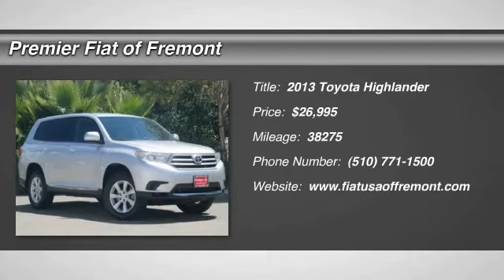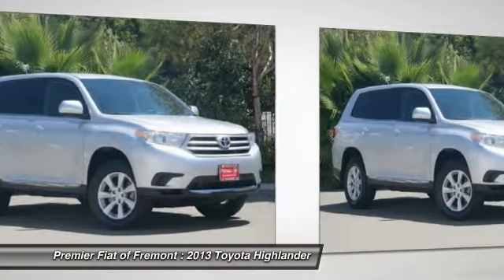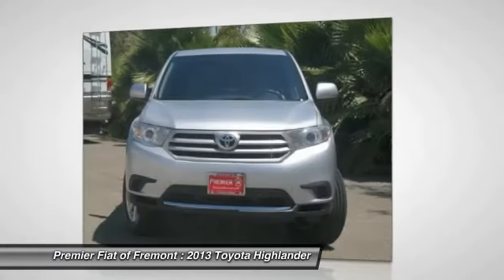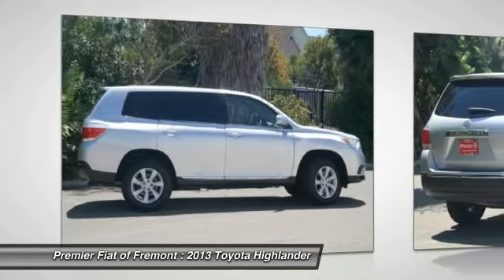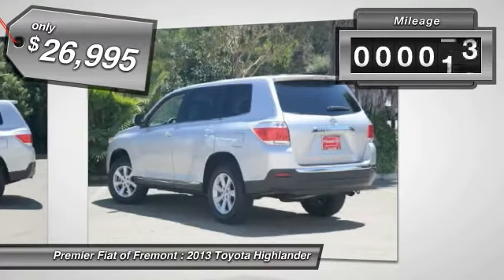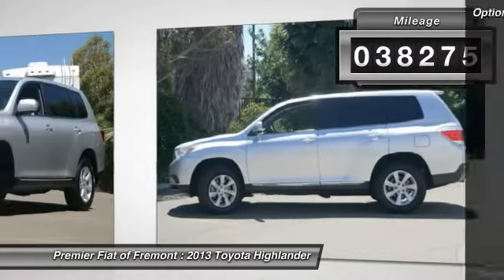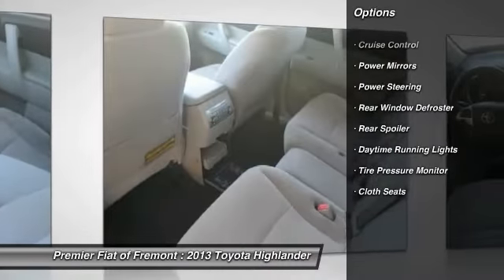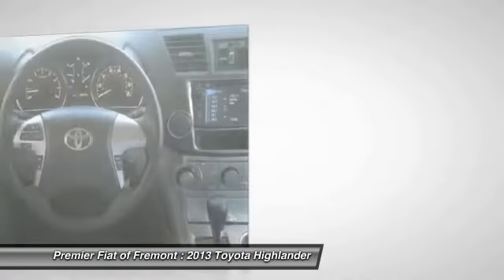2013 Toyota Highlander at Fiat of Fremont in Newark Newark CA FP1321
All vehicles are subject to prior sale. Vehicle is in stock on the date video was posted. Please contact Premier Fiat of Fremont for current inventory status. All advertised prices exclude government fees and taxes, any finance charges, any document preparation charge, and any emission testing charge. Ad expires 7 days from the date this video was posted.
2013 Toyota Highlander  - Stock#: FP1321 - VIN#: 5TDZK3EH9DS093475

Premier Fiat of Fremont
5633 John Muir Dr.

Check out this 2013 Toyota Highlander.   Featuring automatic transmission, it has 38275 miles.  Contact the dealership today.